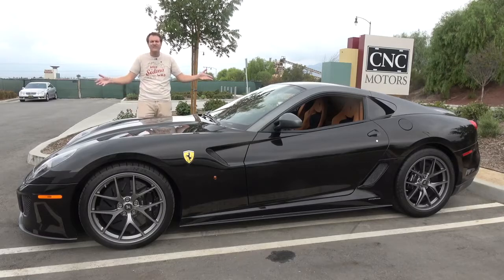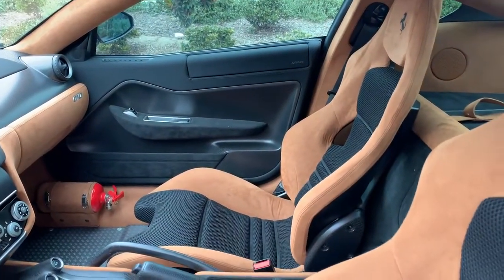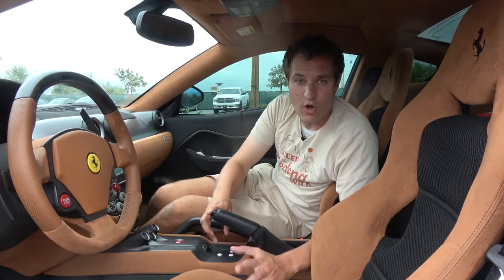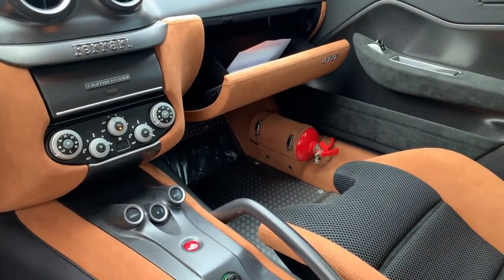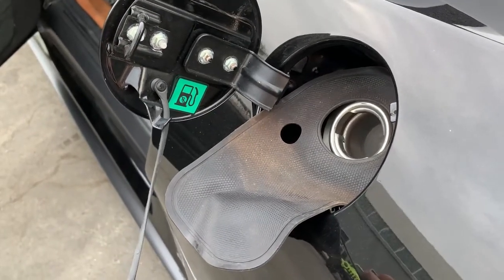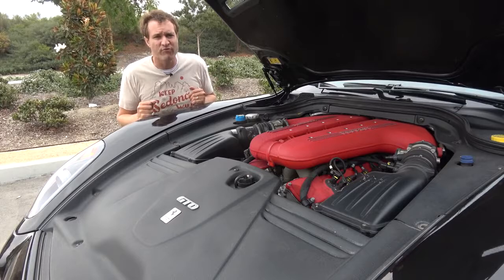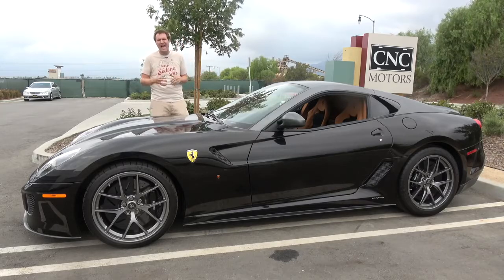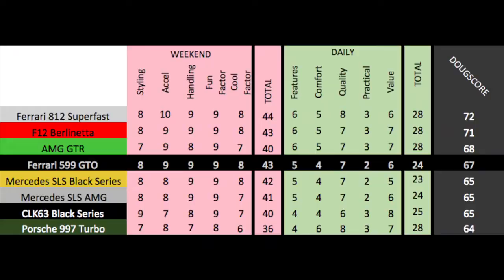Ferrari 599 GTO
The Ferrari 599 GTO is a special car -- and a special Ferrari. Today I'm reviewing a 599 GTO to show you around one of the most amazing modern Ferrari models. Then I'm driving the 599 GTO to show you what makes it so great on the road.